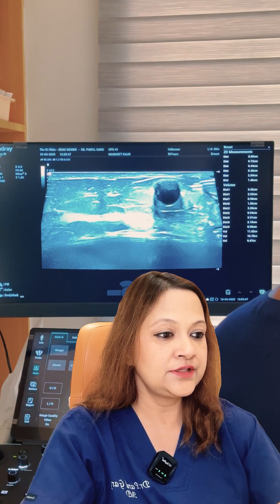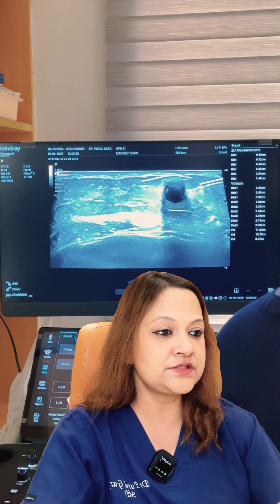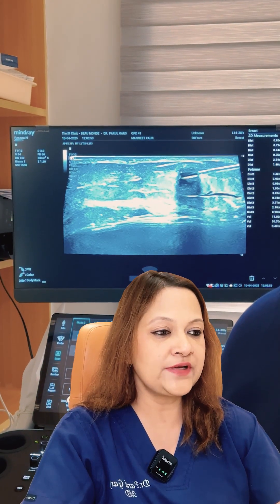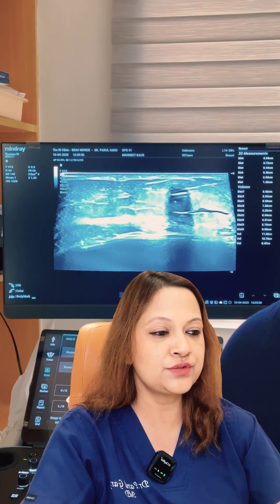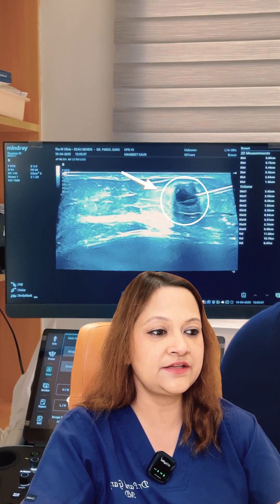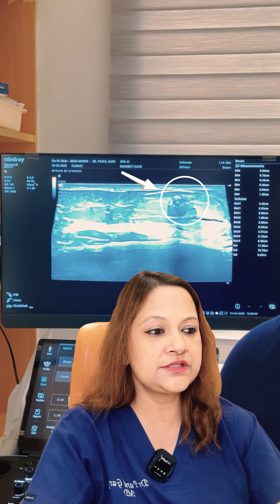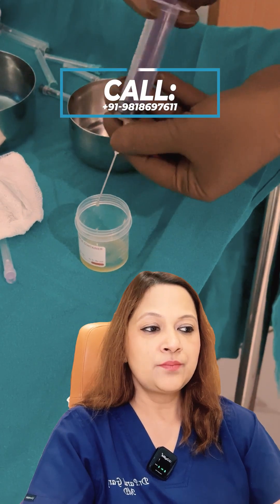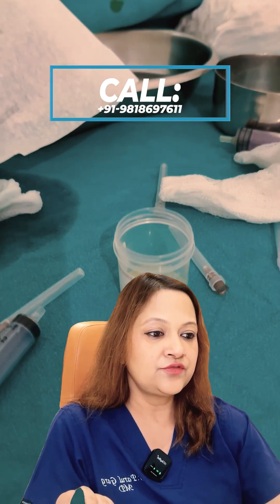🎥 Breast Cyst Aspiration in Delhi – LIVE Procedure with Dr. Parul Garg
🎥 Breast Cyst Aspiration – Live Procedure with Dr. Parul Garg

In this final part of our breast cyst series, watch Dr. Parul Garg perform a real-time Breast Cyst Aspiration, step-by-step.

From sterile preparation to ultrasound-guided aspiration — see how this simple and effective procedure is done to relieve pain and confirm diagnosis.

Most breast cysts are benign, and if painful, aspiration offers relief in minutes — no surgery, no scars, no hospital stay.

📍Performed by Dr. Parul Garg (MD, Interventional Radiologist)